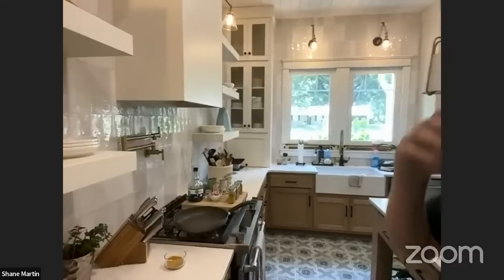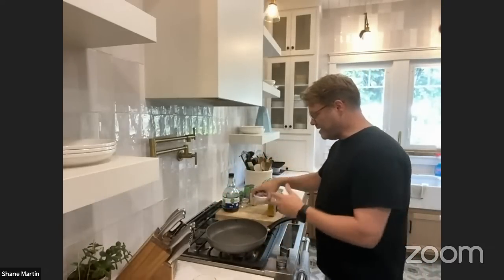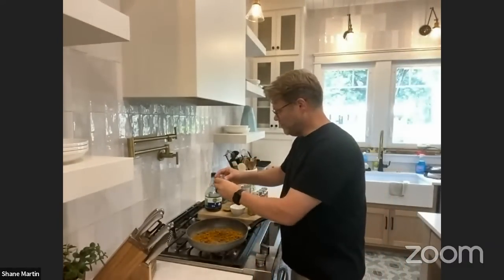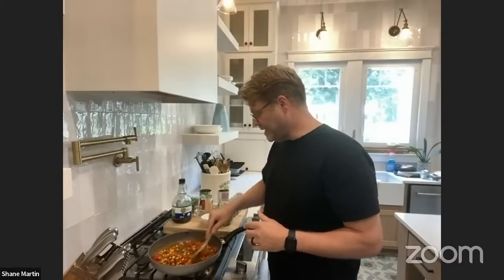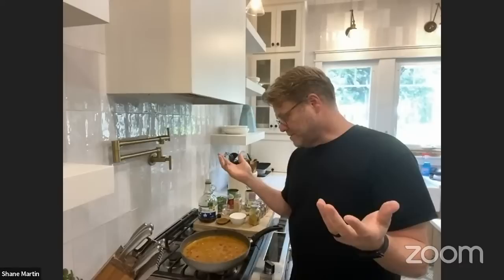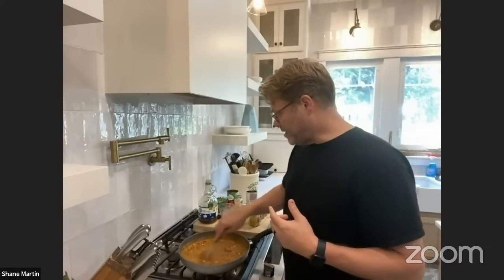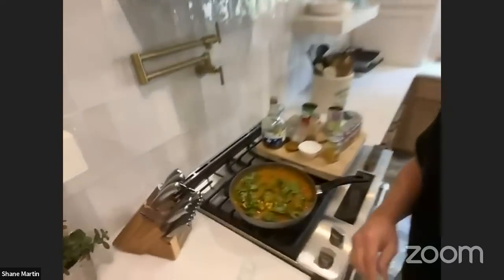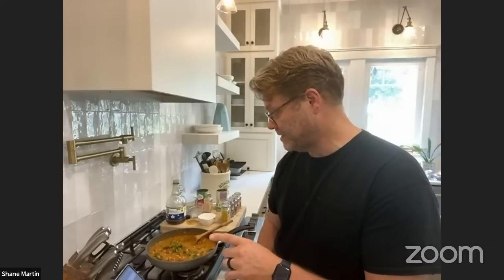100 Pounds Lost Gorging on a Plant-Based Diet + Chickpea Curry In A Hurry Recipe with Shane & Simple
MY LATEST BESTSELLING BOOK:

I'm also the brand-new host of the podcast Real Men Eat Plants

This overnight Vegan French Toast Casserole recipe is absolutely amazing! Crusty bread covered in a delicious custard and baked to perfection. Topped with a drizzle of homemade cashew coconut cream icing and warm maple syrup. Brunch will never be the same.

Ingredients
French Toast Casserole
1 16-ounce day old whole-grain, sourdough, or french loaf of bread sliced and cut into 1 inch squares. DO NOT use regular loaf bread. It needs to be a hearty, crusty loaf. These are usually found in the bakery section of your local grocery store.
1 12-ounce box of firm or extra firm Mori-Nu silken tofu
1 1/2 cups unsweetened vanilla almond milk (regular is fine)
1 Tbsp arrowroot starch (powder) or cornstarch
1/2 cup maple syrup
2 tsp. vanilla
1 Tbsp pumpkin pie spice
1/8 tsp. salt
Crunchy Walnut Topping
1/2 cup almond flour or whole wheat flour (almond works best)
1/2 cup chopped walnut or pecans
1/4 cup maple syrup
1 tsp. ground cinnamon
Cashew Coconut Cream Icing
1 cup raw cashews soaked in warm water for 15–20 minutes. You can also boil them for 5 minutes.
1/2 cup shredded coconut
1/2 cup unsweetened almond milk or plant-based milk of choice
1/4 cup pure maple syrup
1 Tbsp. lemon juice
2 tsp. vanilla
Instructions
Slice and then cut the bread into 1-inch cubes. Line a 9 x 13 baking dish with parchment paper
and add the bread. You can also use a nonstick baking dish, silicone baking dish, or use a very small amount of cooking spray on a regular baking dish if you have none of the above. Add the silken tofu, almond milk, arrowroot starch, maple syrup, vanilla, pumpkin pie spice, and
salt to a blender. Blend until everything is completely smooth. Then, pour the liquid over the bread.
Use a wooden spoon or your hands to press the bread down into the liquid until the bread is
covered (hands are best). Cover and place in the refrigerator overnight (8-12 hours). You can skip this step but I would not recommend it. It’s still delicious but the texture is very wet and doesn’t bake as well.

Once you’re ready to bake remove the casserole from the fridge and preheat the oven to 350˚F.

While the oven is heating make the crunchy topping if using.
To make the crunchy topping: Combine the flour, maple syrup, cinnamon, and walnuts in a

small bowl and mix until everything is combined. You may have to use your fingers because it will be somewhat “dry” and “clumpy.” Sprinkle evenly over the top of the casserole. It’s not meant to completely cover the entire dish. Just to add some crunch here and there.
6 Bake uncovered for 50 minutes to 1 hour. You want it to brown on top and throughout.
Cashew Coconut Cream Icing: While the casserole bakes go ahead and prepare the Cashew

Coconut Cream Icing if using. Add all the ingredients to a blender and process until smooth and creamy. Place in the fridge until the casserole is finished. Remember to drain the cashews before adding them to the blender.

Remove the casserole from the oven, drizzle with the icing and serve immediately. 9 Suggested toppings: Pure maple syrup, bananas, blueberries, or dried cranberries.

Notes
i Use hearty, crusty bread that has been set out to dry. Do NOT USE fresh or regular bread. i Let the casserole sit overnight in the fridge for best results.
Silken tofu works best for this recipe. It’s much softer than regular tofu